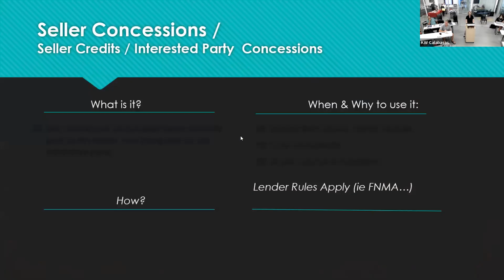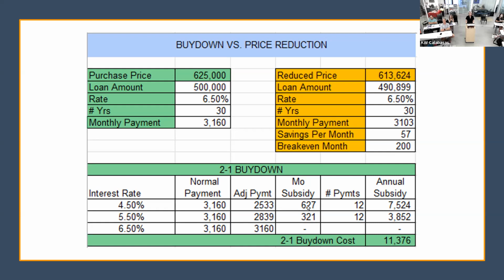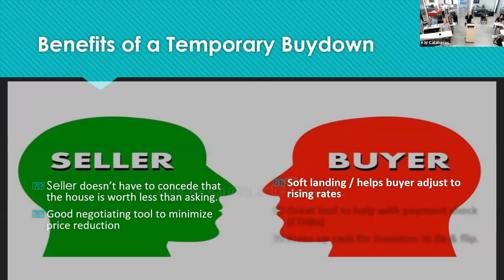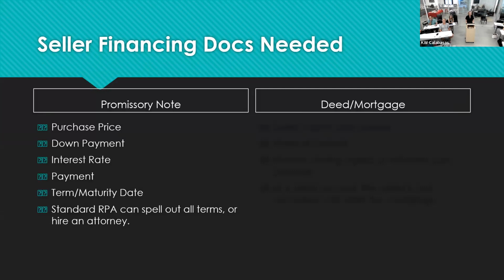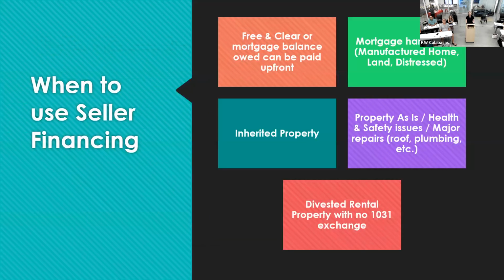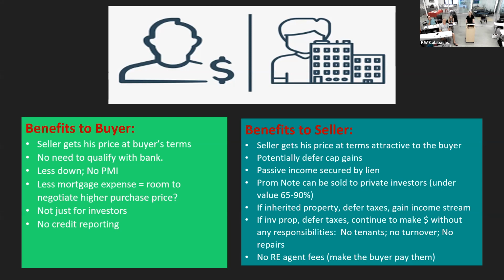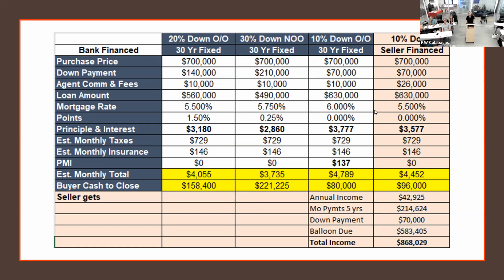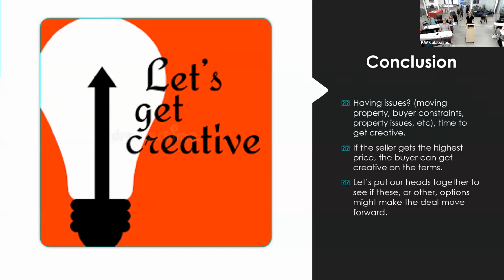In person Only Mortgage Moment Creative Solutions For Sellers!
Mortgage Moment - Creative Solutions For Sellers! Seller Concession & Financing Options w/Cindy Tansin of House America Financial